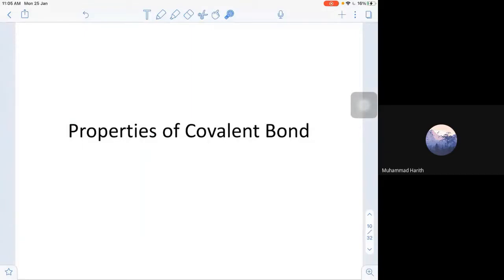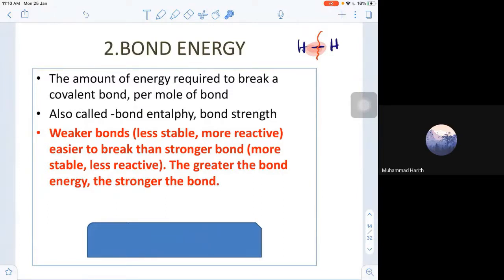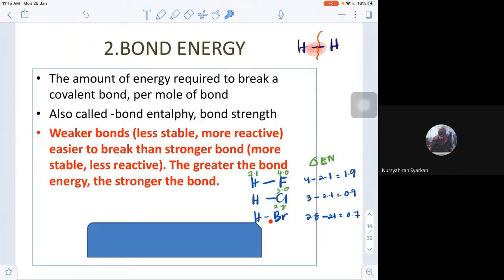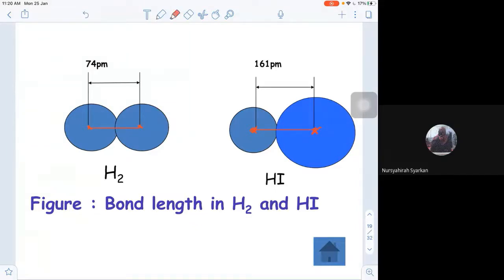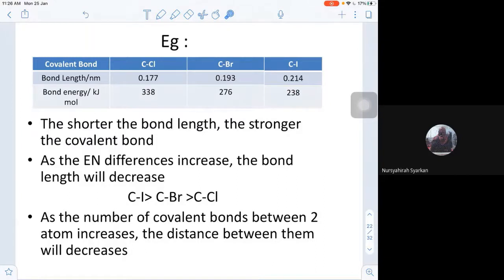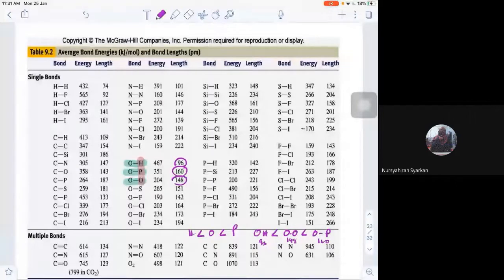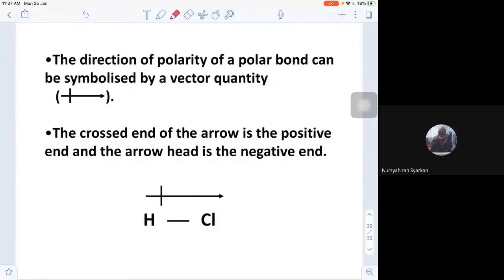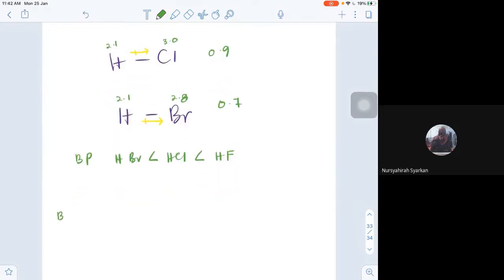6.3 Covalent Bond Part 2: Bond Properties